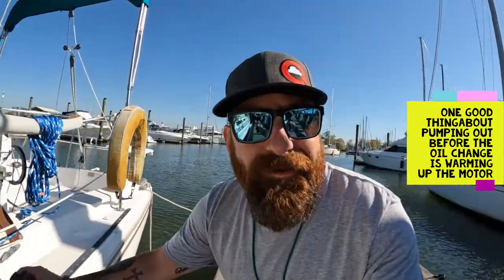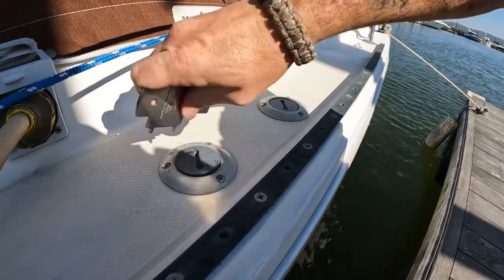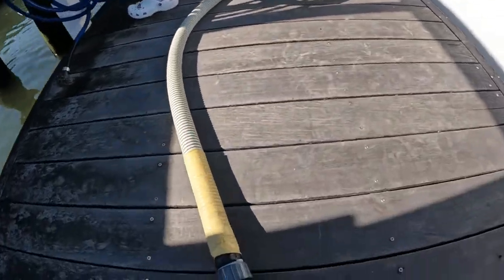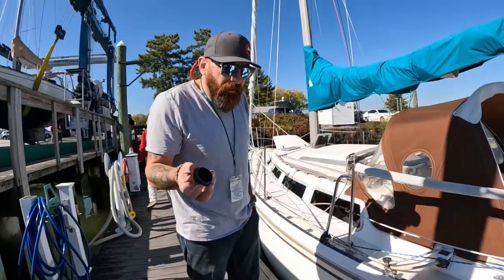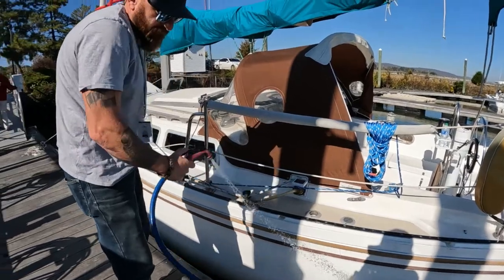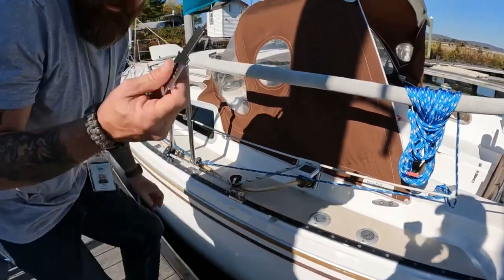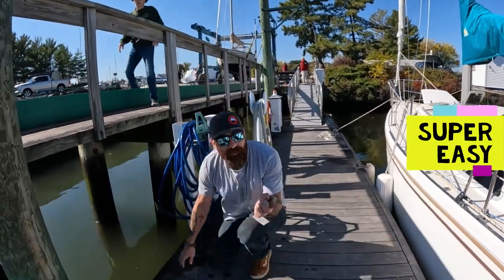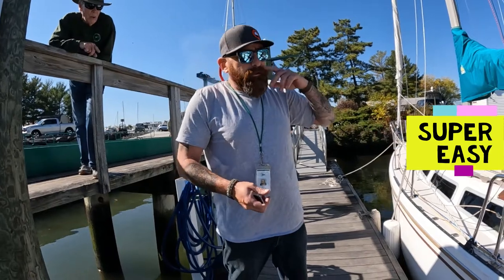Pump out and Oil change on a Catalina 30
Happy Wednesday all. This week we are back from the Annapolis boat show / Sailing YouTube booth. And I am getting ready to haul the catalina 30. First up we pump out the holding tank then we giver the m-25xp an oil change.
Nothing to exciting in this video but if you were looking for a how to on any of these tasks, this is for you.

If you are looking for the same vac pump I use, I found a link on amazon. I have the large!

Season three will still have boat work but I plan to add much more fun.